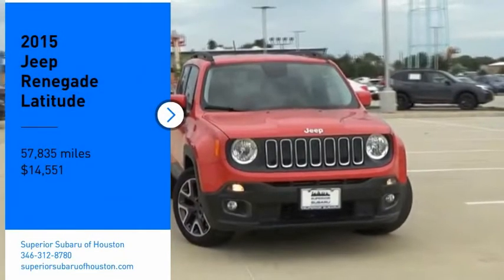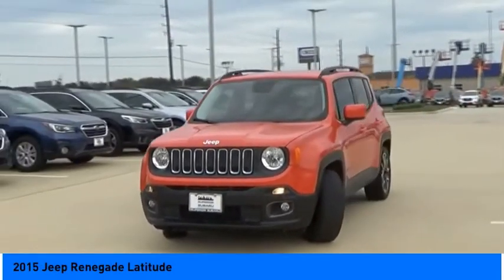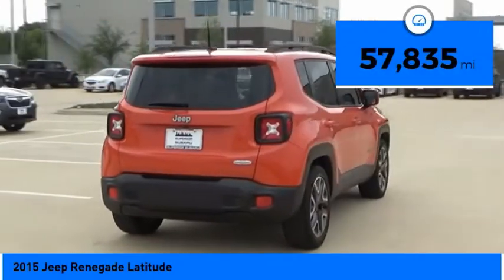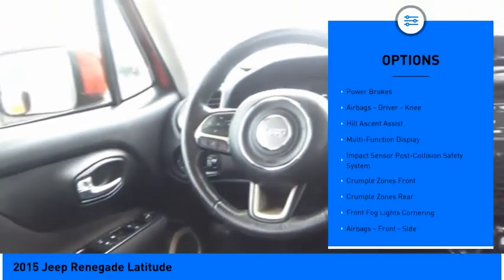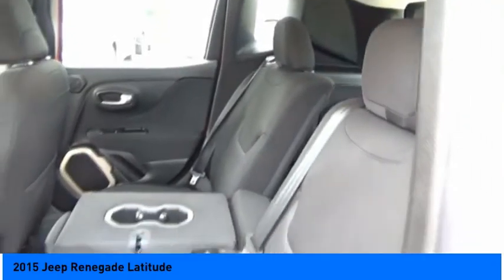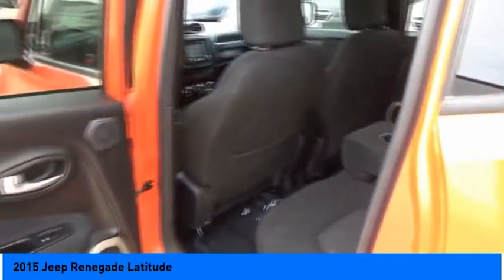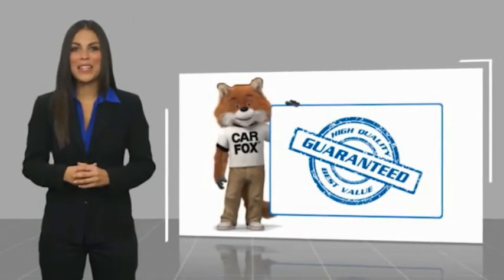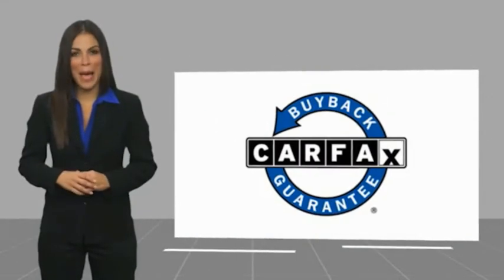2015 Jeep Renegade Jersey Village TX P1949A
2015 Jeep Renegade Latitude

NOW OPEN! TO KEEP YOU SAFE, DELIVERY AVAILABLE!  BUY ONLINE-TEXT-EMAIL-CHAT-PHONE AND WE CAN DELIVER YOUR NEXT VEHICLE TO YOUR DOOR!  FROM OUR SALES FLOOR TO YOUR DOOR!  ITS THAT EASY!  Fully Detailed. Recent Arrival! Clean CARFAX. Odometer is 11183 miles below market average! 22/31 City/Highway MPG   Awards:   * 2015 KBB.com 10 Most Awarded Cars   * 2015 KBB.com 10 Coolest New Cars Under $18,000   * 2015 KBB.com 10 Best All-Wheel Drive Vehicles Under $25,000   * 2015 KBB.com 10 Best Used Subcompact SUVs Under $15,000   * 2015 KBB.com 10 Most Fun SUVs   * 2015 KBB.com 10 Best SUVs Under $25,000   * 2015 KBB.com 10 Tech-Savviest Cars Under $20,000   * 2015 KBB.com Our 10 Favorite New-for-2015 Cars  Please dont hesitate to call and ask for our Professional Sales Department about any of our New and Used vehicles!!! Welcome to the Family!!!  Reviews:   * Lots of character; agile handling; plenty of easy-to-use technology features; best-in-class off-road capability for Trailhawk model. Source: Edmunds   * Prepare to tackle nature with the all new Jeep Renegade. A stiff body structure, a responsive steering system and an integrated KONI frequency selective damping front and rear strut system all add up to premium performance. The Renegade combines iconic Jeep styling with a smaller city friendly package. The available My Sky open-air, dual-panel roof features panels that can simply be retracted or removed completely for true open-air driving. Wheel options range from 16 to 18 inch. Renegade offers a host of over 70 active and passive safety and security features as well. The Renegade is available with two 4x4 systems: Jeep Active Drive on Sport, Latitude and Limited models and Jeep Active Drive Low on Trailhawk models. Both systems feature a rear axle disconnect system that seamlessly switches between two and four-wheel drive. The system increases efficiency when 4x4 isnt needed and enhances traction when it is. Every Ren